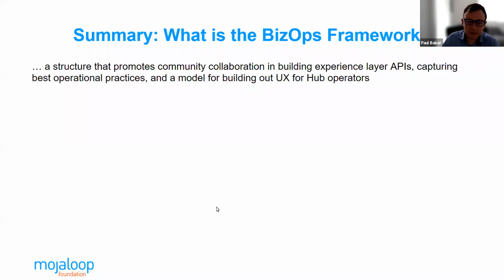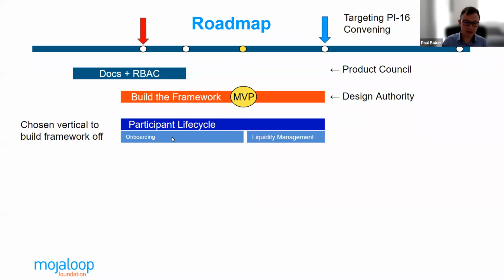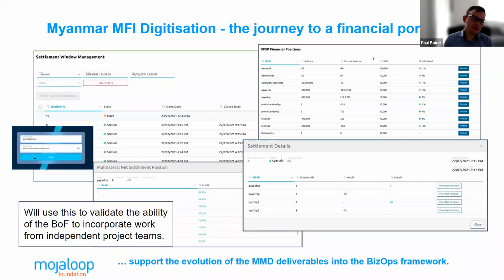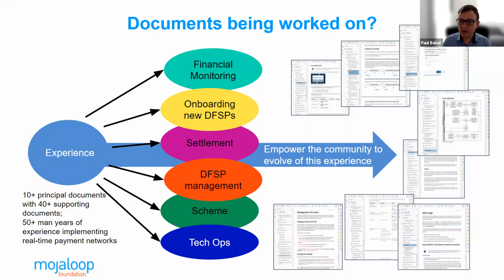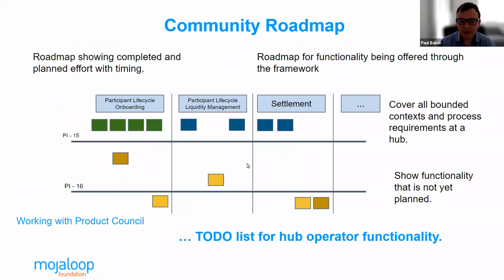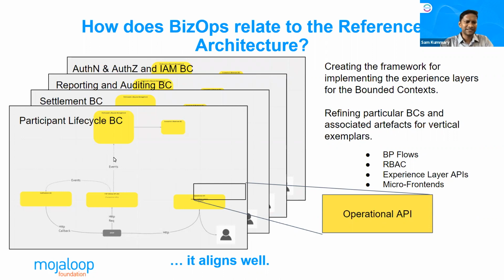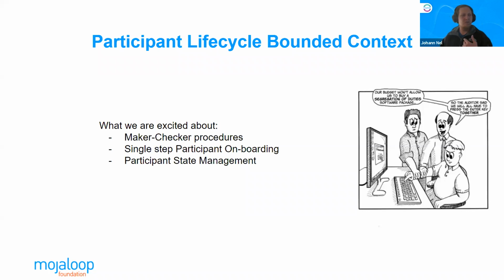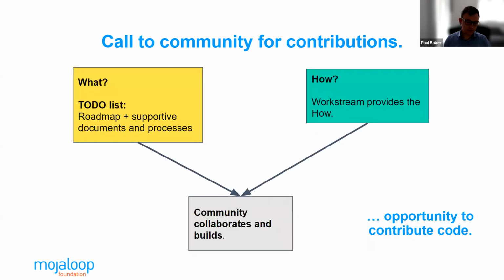Business Operations Framework